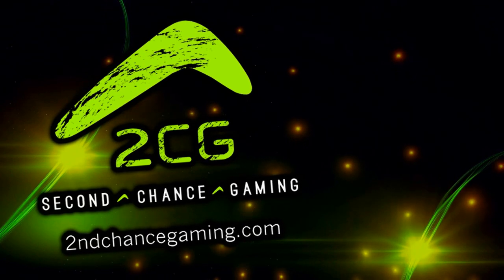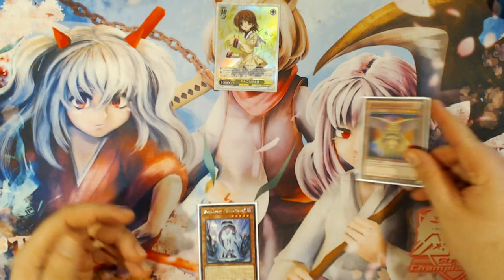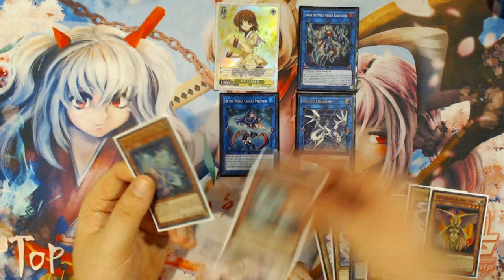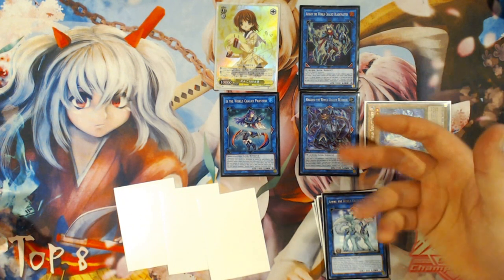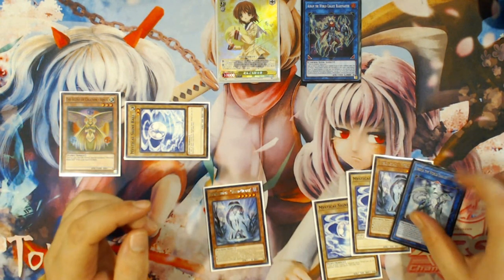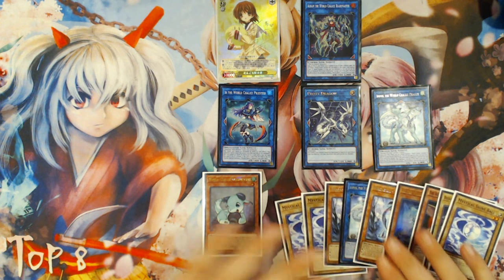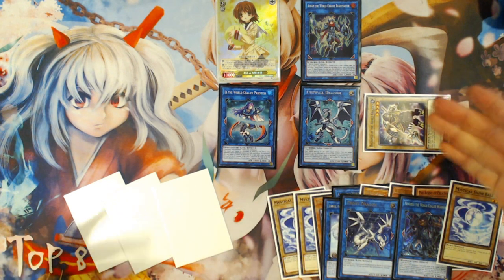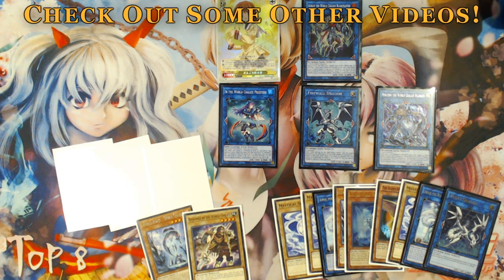Yu-Gi-Oh! New Format World Chalice Combo: Venus + World Chalice = Drawing 3 & +5 Card Advantage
With Diagusto Emeral Banned on the most recent September 18th, 2017 Banlist (Forbidden & Limited List) I immediately started getting questions about how the World Chalice combos change to still draw  off Ningirsu without reset resources with Daigusto Emeral. So here's the first of the new format World Chalice combos changed to not include Emeral.